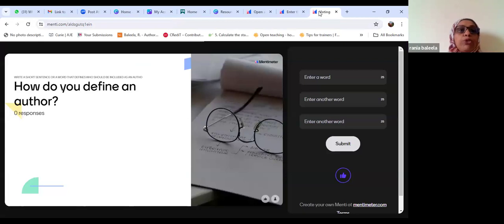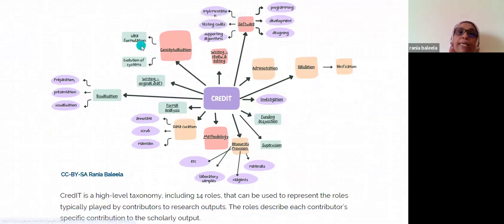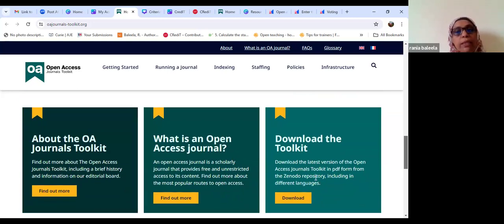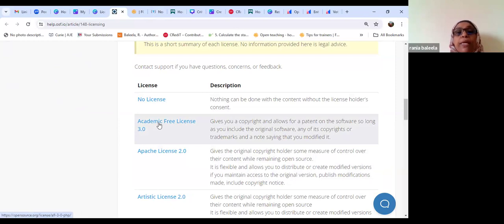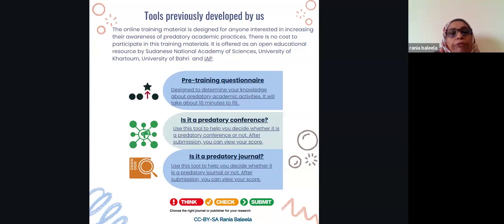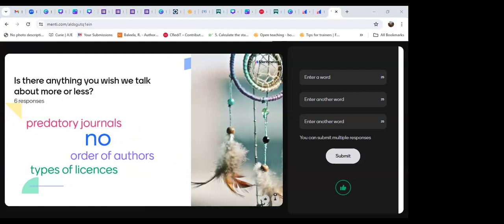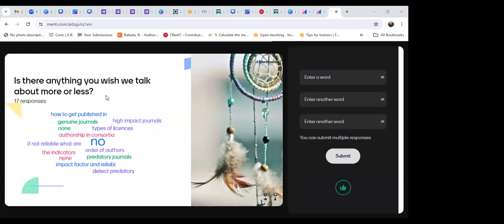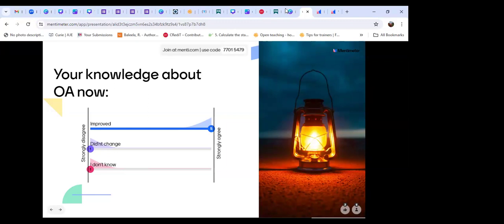Open Access 2_LNL Training Program 2024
The second session on Open Access where Rania touches on authorship, choosing the right [open access] journal, licensing and identifying predatory journals.